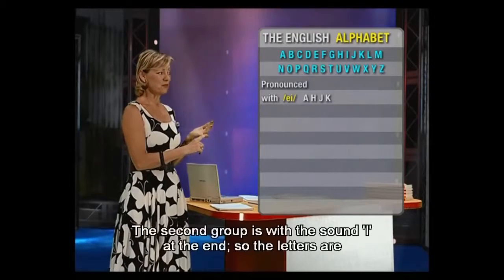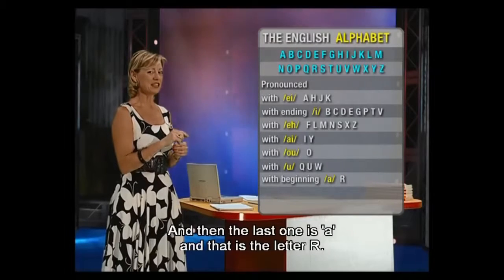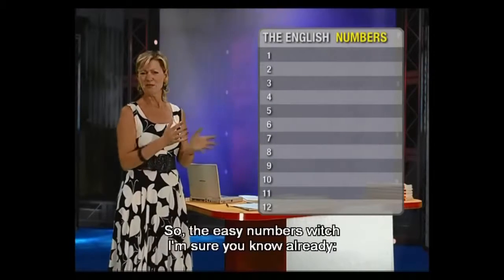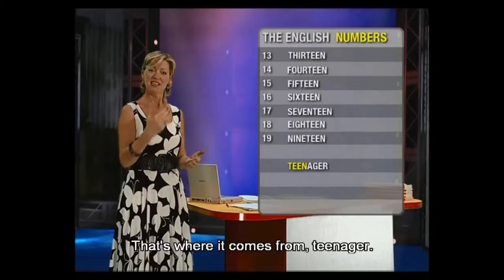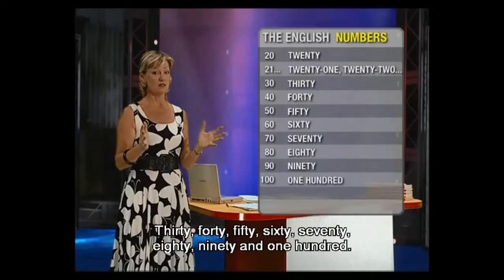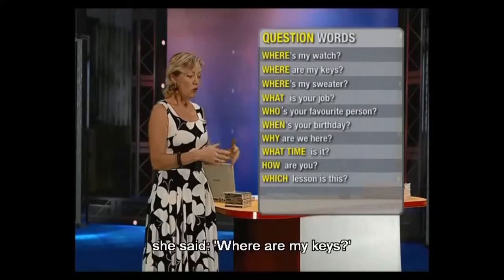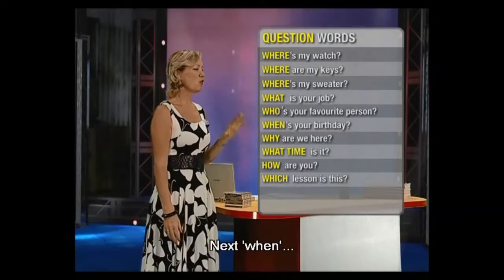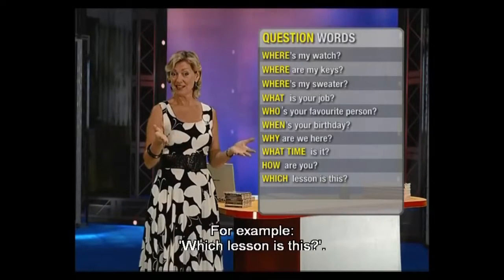Learn English Conversation English Today Beginner Level 1 DVD 1 online video cutter com 5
TIENG ANH GIAO TIEP HANG NGAY